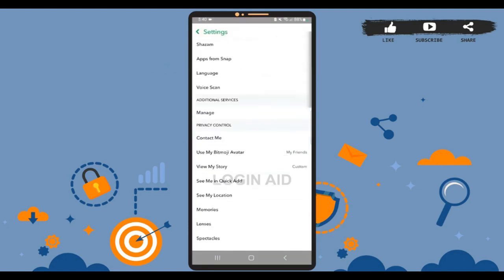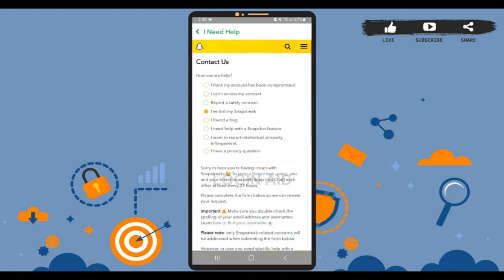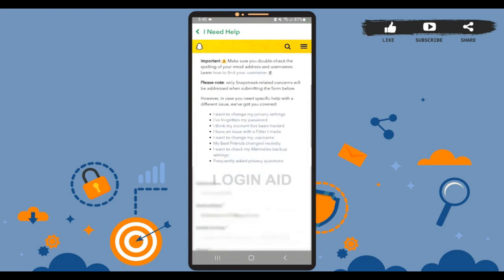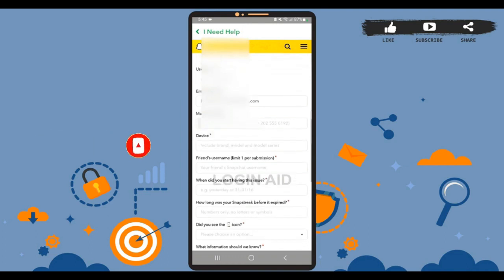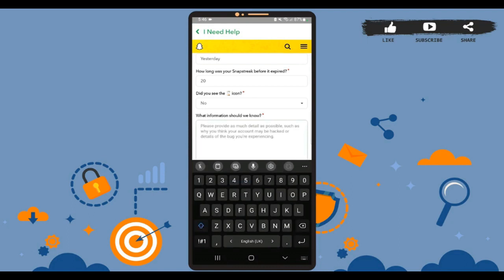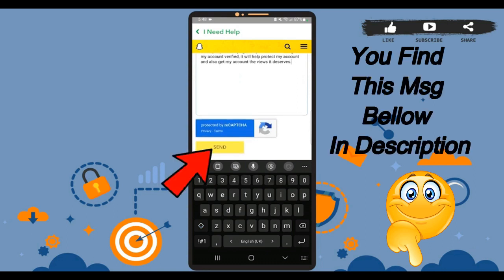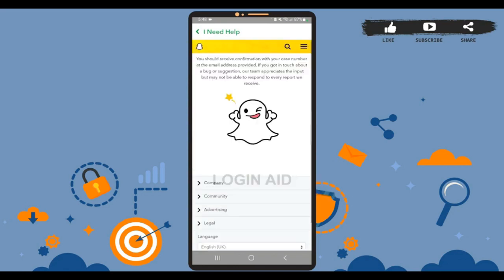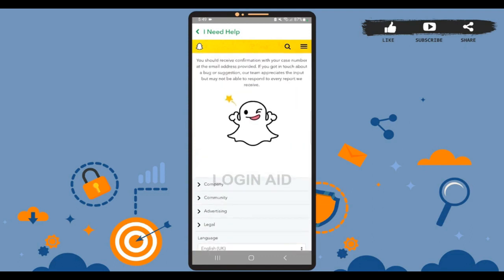How To Get Verified On SnapChat For Free 2023 | Tips and Tricks For Snapchat Verification in 2023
How to get verified on Snapchat for free is one of the most asked questions by Snapchat users.

Who doesn’t like being recognized? Are you too looking for that little emoji next to your username on Snapchat?

Snapchat verification is a process that allows us to see an emoji next to our username. The emoji shows up once an hour and it’s important to keep refreshing the app until you see it.

►►► FeedBack To Send:

Hello Respected Snapchat Support, I hope To You Are Well.

Other people are trying to impersonate me. If I get My account verified. It will help protect my account and also get my account the views it deserves.

►And thank you for your kind follow-up ^_^